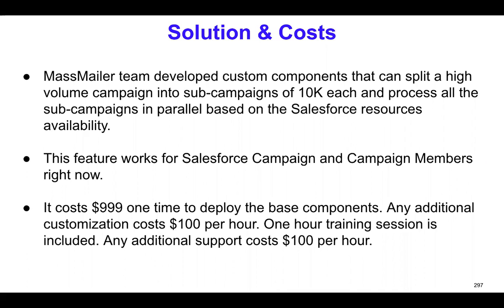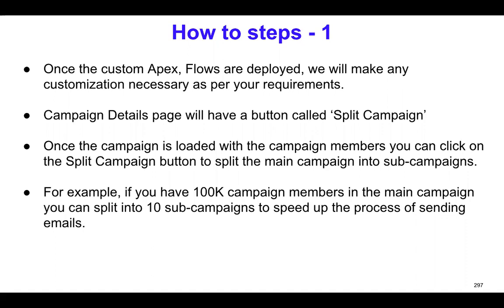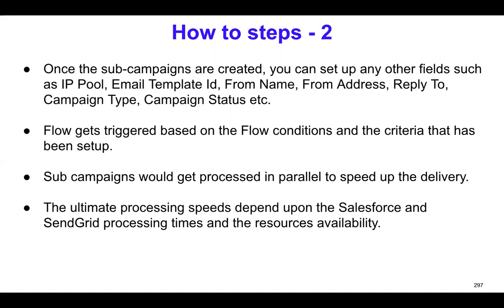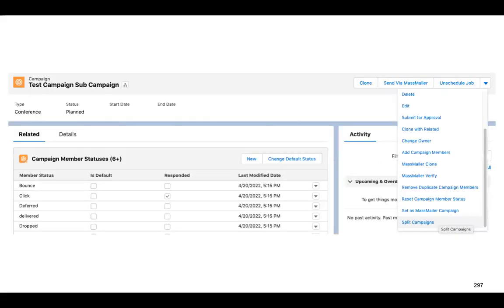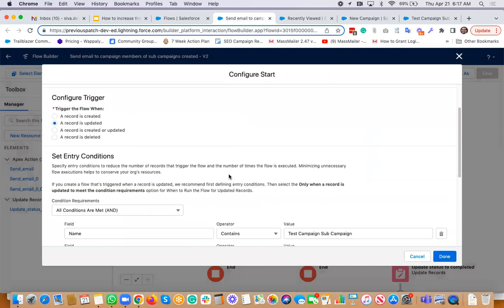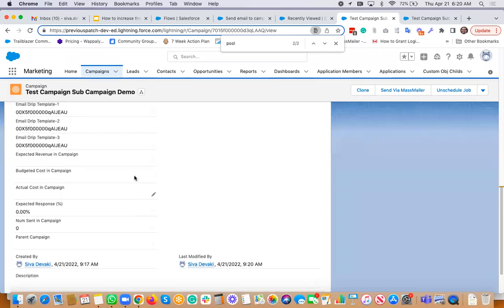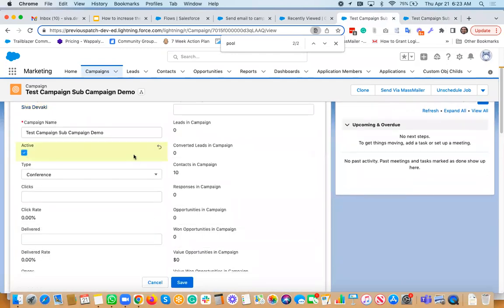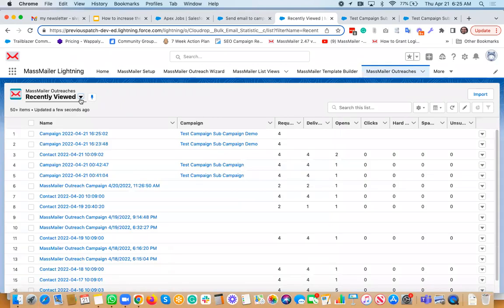How to increase the speed of a high volume campaign l MassMailer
How to increase the speed of a high volume campaign?

TIMESTAMPS :
 00:00 : Introduction
 00:53 : Background
 03:44 : Solution & costs
 07:00 :  How to steps 1
 09 :02 : How to steps 2
 11: 50 : Demo
 25:21  : Outro